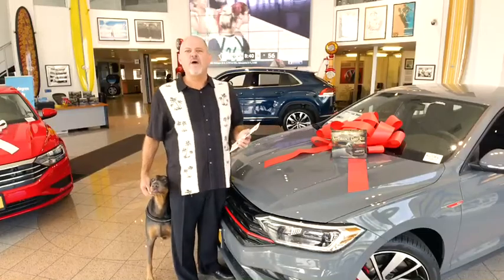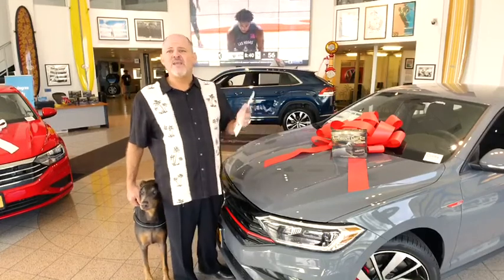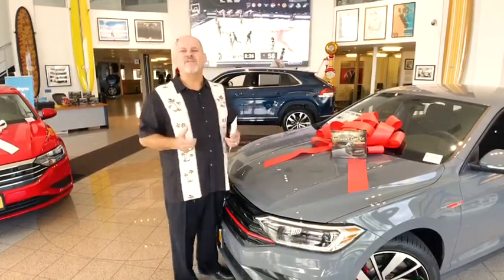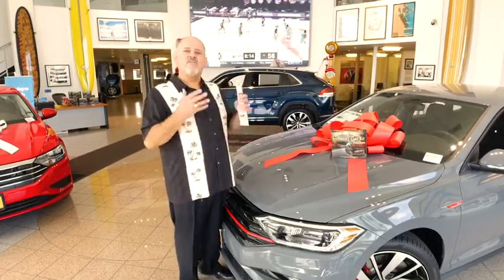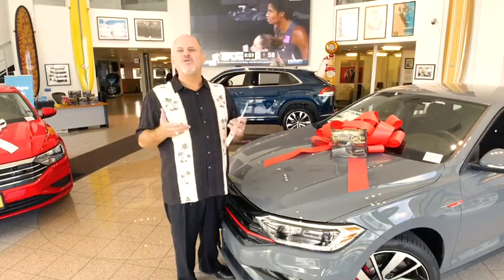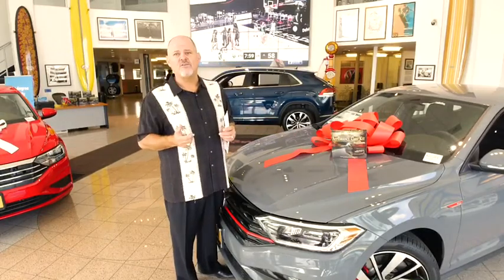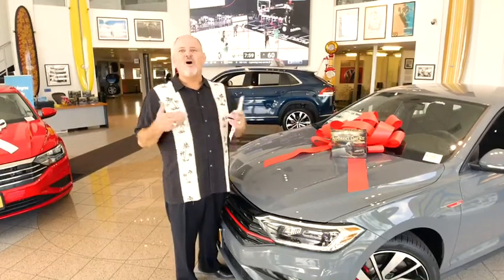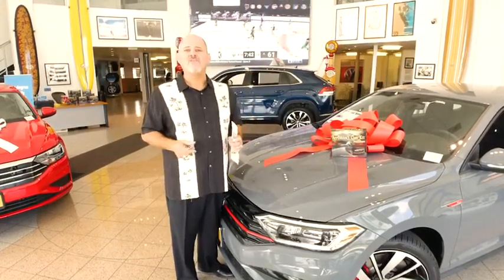The McKenna Advantage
Mad Man Dan walks us through each value point of the McKenna Advantage. We've been family owned and operated for over 60 years here in Southern California, and we look forward to seeing you soon. McKenna - Dare To Drive Different!